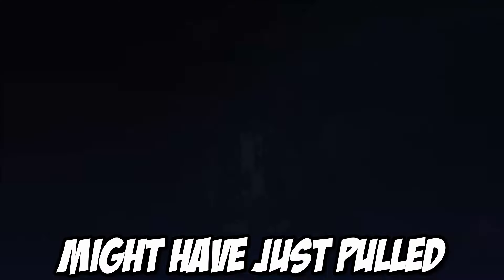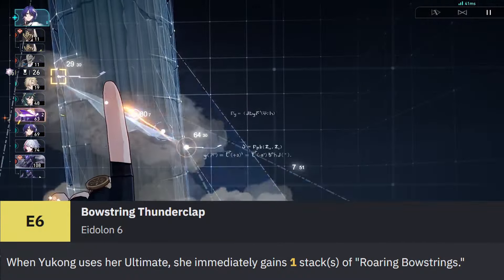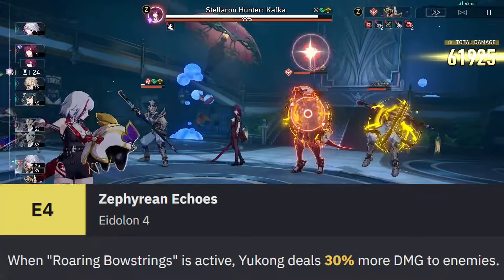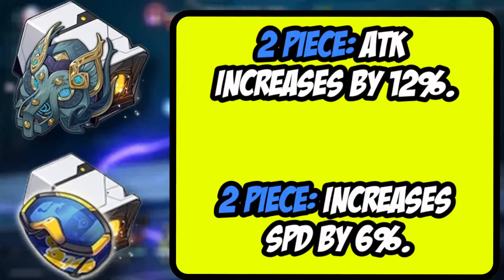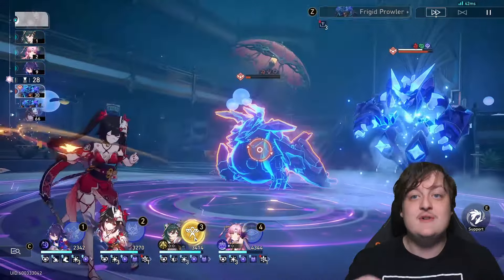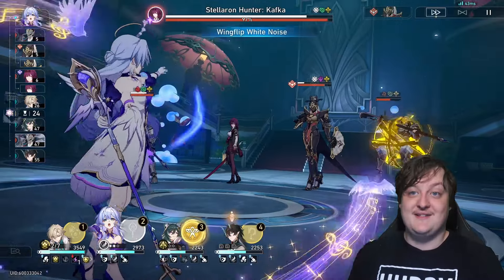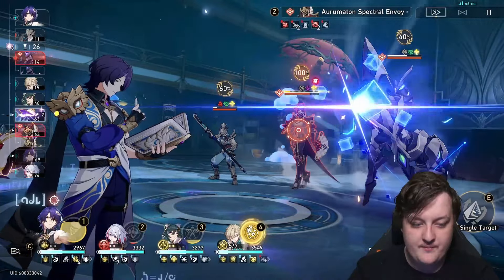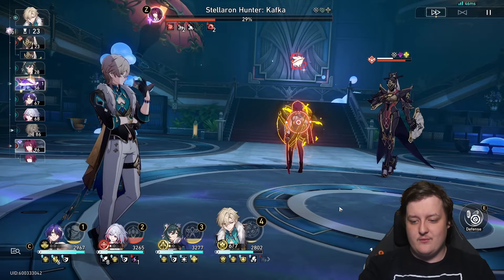DONT BUILD HER WRONG! BEST Yukong Guide, Build, Relics, Teams & Light Cones Honkai: Star Rail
I think Yukong is very misunderstood and still a very viable support you can use on your account and might even be worth building, which is what we are talking about today because with all of these new backloaded dps and off turn dps we are getting she is getting better and better to use.
all this to say this will be the BEST Yukong Guide, Build, Relics, Teams and Light Cones

0:00 - Yukong is just misunderstood
0:55 - How does Yukong work
4:05 - Yukongs Best Light Cones
5:22 - Yukong Best Relics
6:35 - Yukong Best Planer Sets
7:25 - {IMPORTANT} Speed Tuning
8:12 - Yukong Best MAIN, Sub and Recommended stats
9:06 - Yukong Best Teams
10:01 - How to Use Yukong

PC BUILD:
MOTHERBOARD: aorus B550
CPU:ryzen 7 5700X
GPU:Nvidia Gforce 3070 TI
PSU:corsair 750 80 plus gold
RAM:corsair 32 gb 3600mhz
MEMORY:Samsung ssd 970 evo plus 250 gb,